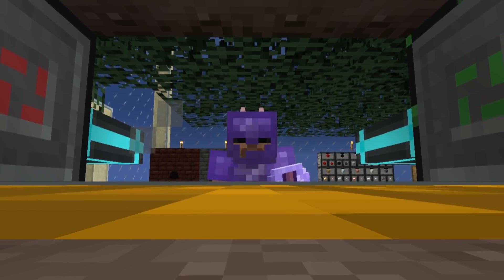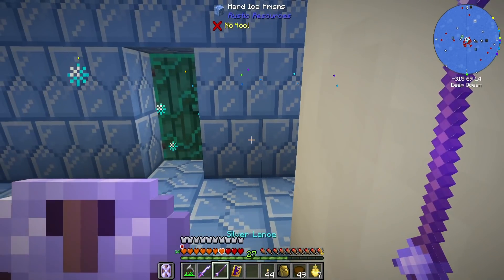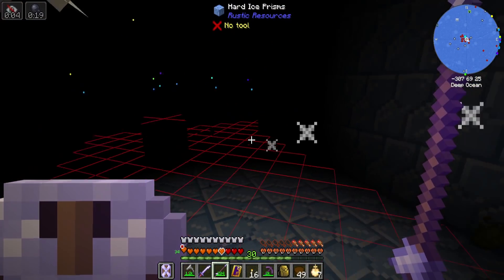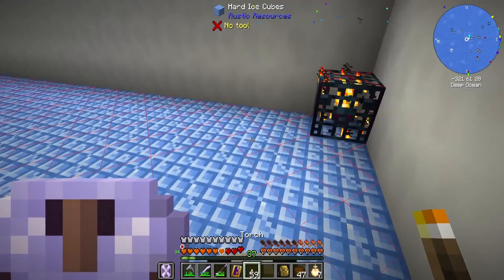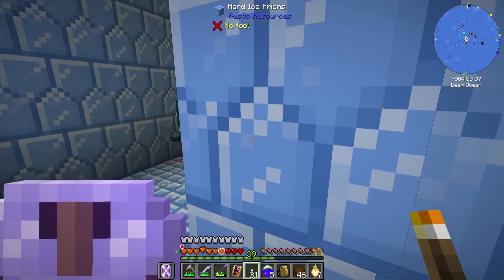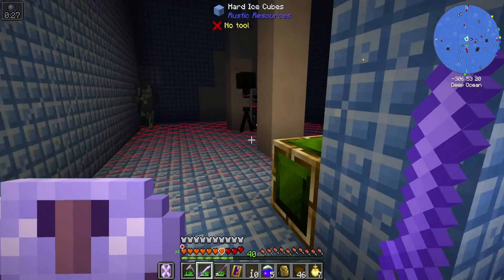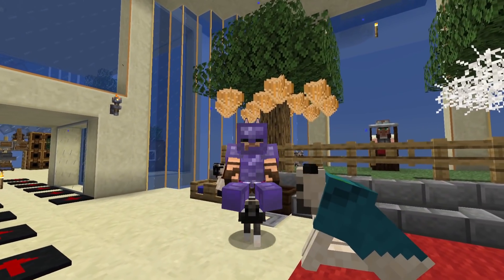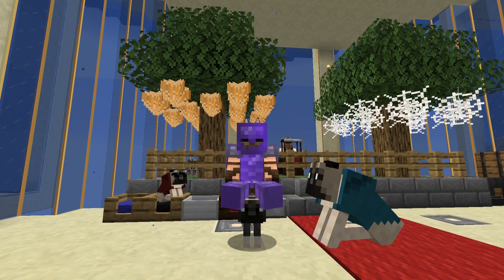10 Let's Play Rustic Waters 2! Glacier Dungeon!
Welcome to Rustic Waters 2! This modpack puts you in the role of a crewmate that survived a crash landing on a mostly aquatic planet. It's up to you to find survivors or at least what happened and survive! It's a Steam Punk Subnautica-Skyblock-similar pack refined and customized to give you an immersive story and experience!

Minecraft 1.16.5, Rustic Waters II version 1.13
Modpack made by Boolyman
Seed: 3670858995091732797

0:00 Intro, Prep, & The Objective!
1:42 Ice Dungeon... glowstone?
2:35 Alien Zombies?!
3:20 Reinforcements!
4:50 Pupper Problems & Power!
7:45 Too many!
9:08 Wind Caller... friends?
9:35 Second floor
11:18 It's a Trap!
11:50 Third Floor
12:15 A temporary loss
13:40 External Wave Whisperers intervene
14:23 Knight of the Graaaaaail?
14:45 Fourth Floor
15:15 You Chose. ???
16:15 ...Humility?
18:10 Loooot and escape!